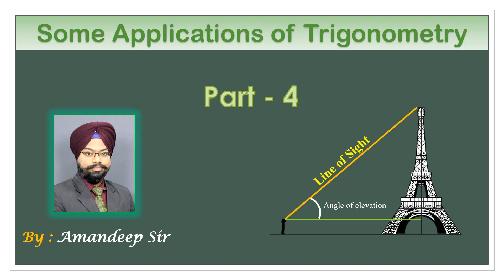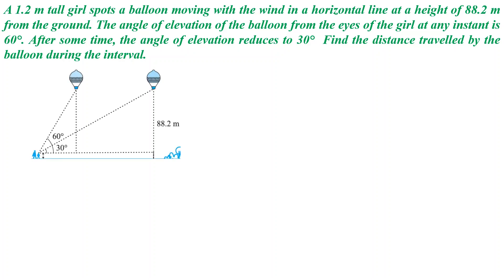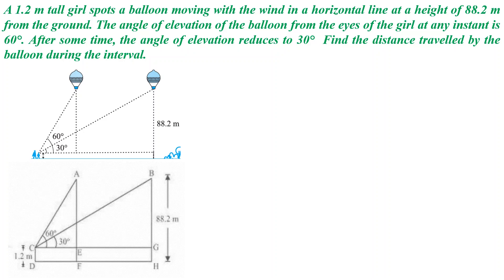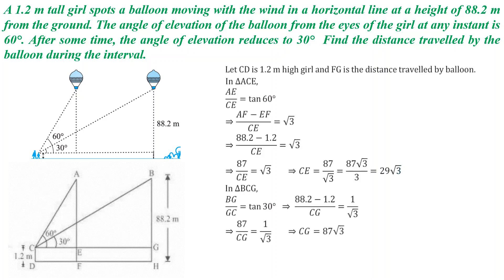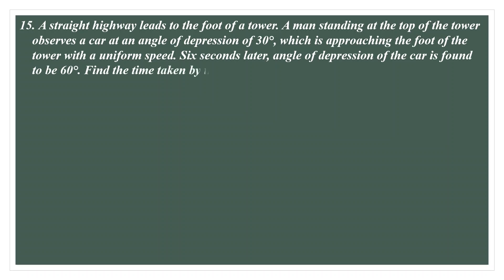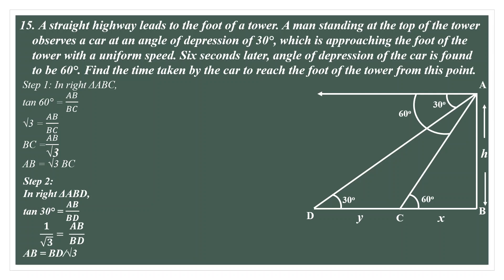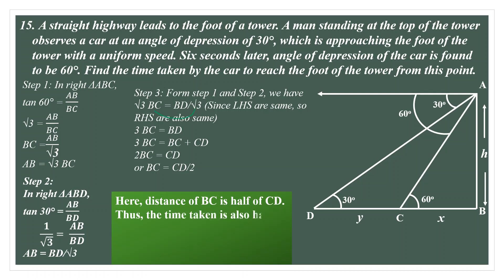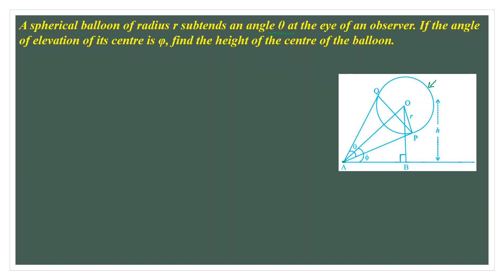Application of trigonometry part 4 ( By Amandeep Sir)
NCERT Exercise 9.1